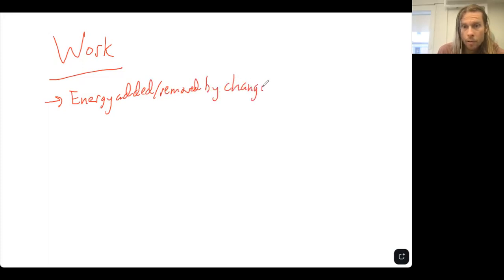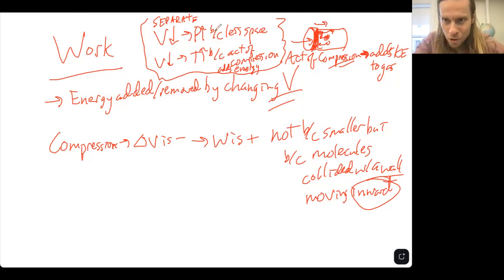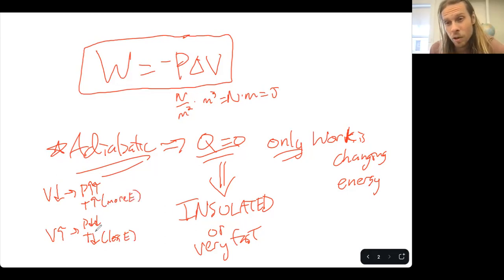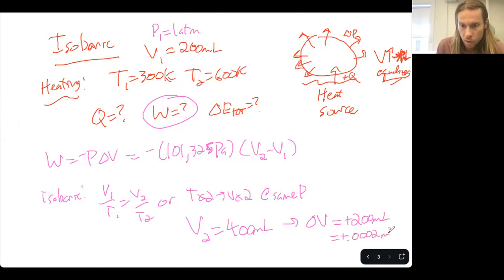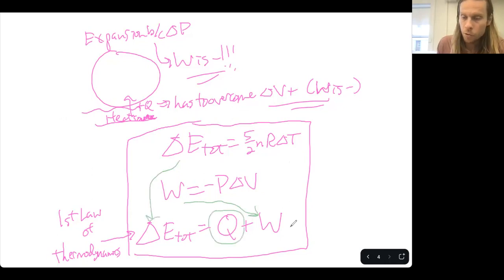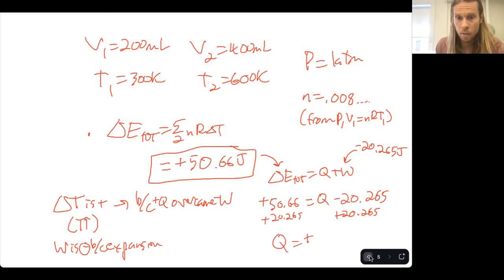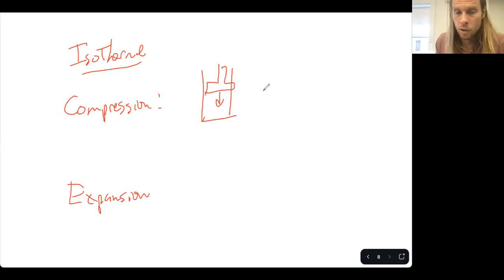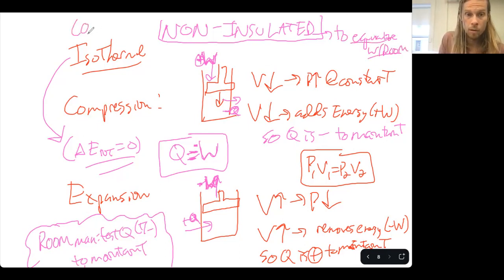Work and First Law of Thermo